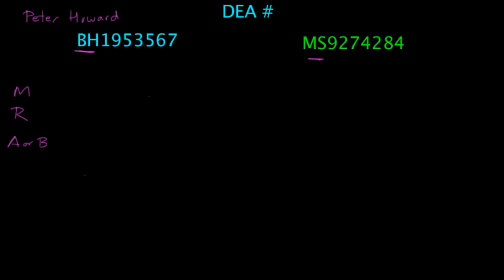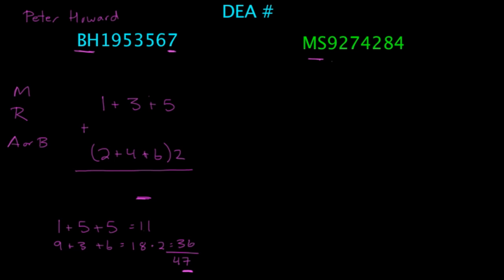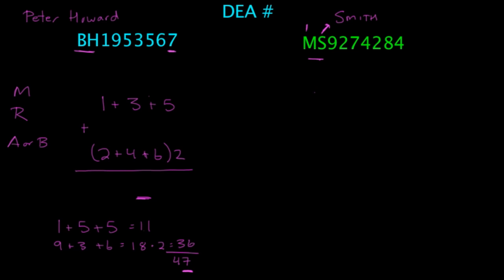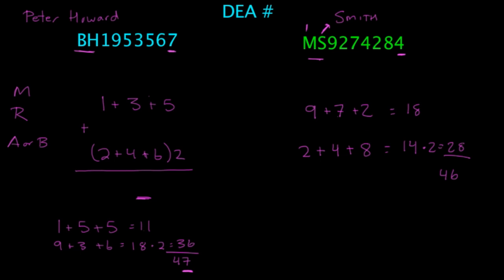PTCB DEA Calculation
DEA # Formula:

Help you determine whether a DEA # is valid or not.

First letter = Type of prescriber/dispenser/wholesaler/mid-level.

Second Letter = First initial of last name (or First initial of company name)

Add: 1st # / 3rd #/ and 5th #

Add: (2nd/ 4th / 6th) * 2

Sum of the first set and the second set.

The 7th digit of the DEA # needs to be the last digit of the above numbers added together.